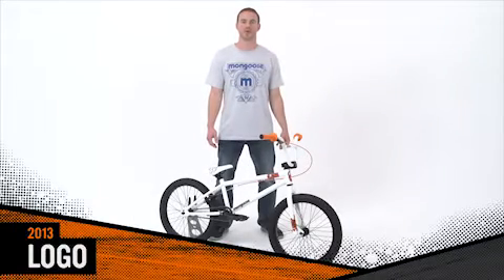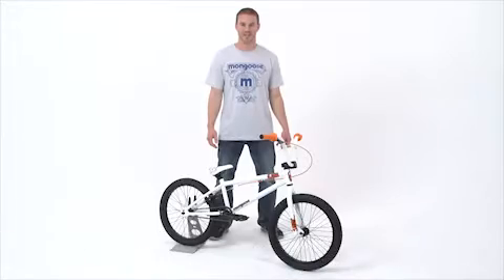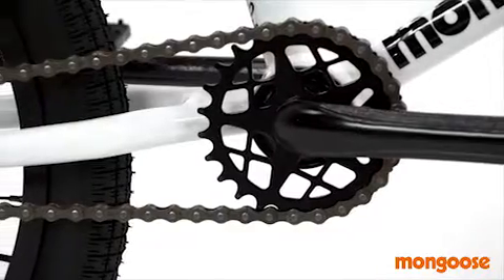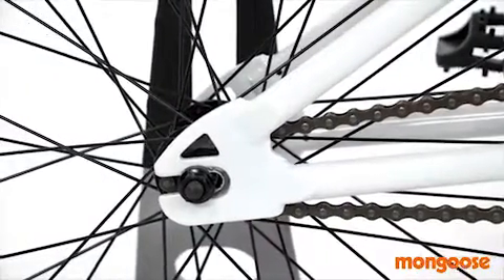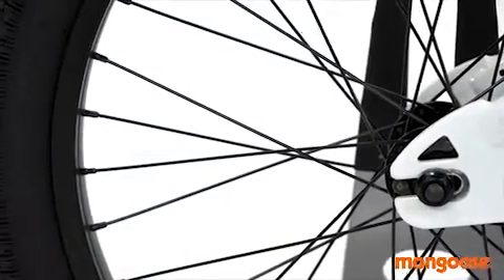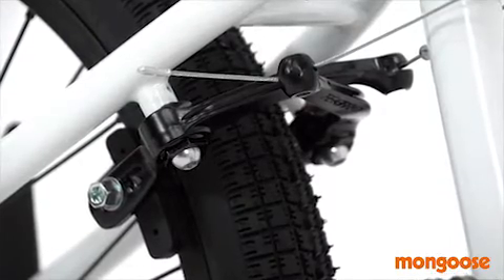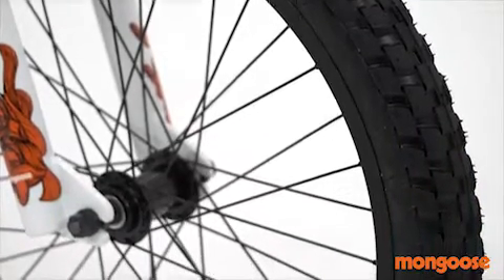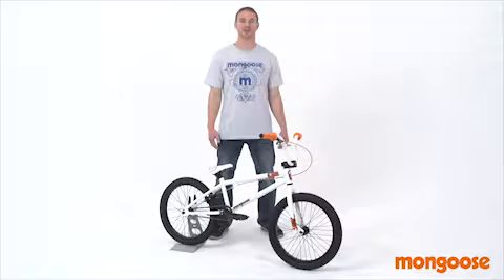2013 Mongoose Logo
The Logo gives up-and-coming BMX'ers a solid starter bike. Featuring a hi-ten frame and fork, the latest version of the Logo comes with updated team colors and graphics to get the next generation rolling in style.